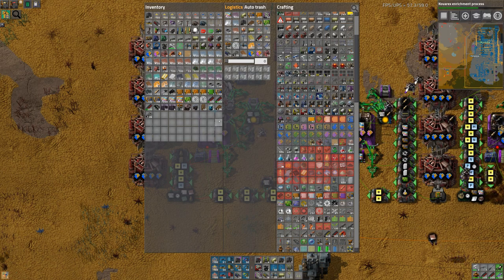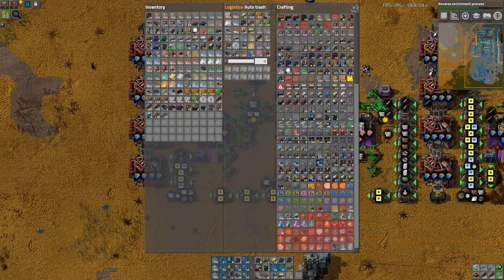Stupid Barrel Thing | ABPlus Factorio 0.15 Part 140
FACTORIO! Let's Play Modded Factorio, shall we? In this Let's Play, we'll be playing Modded Factorio with Arumba! In this series Arumba and I will be playing with Bob's Angels Plus some extras! Remember if you're having fun and liking the content then fire some likes, drop some comments and share it with your buddies!